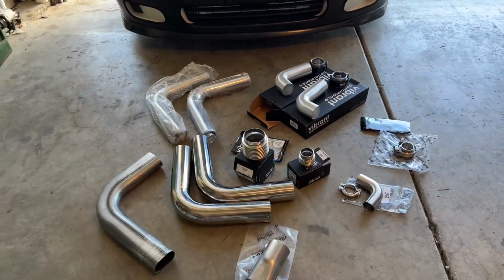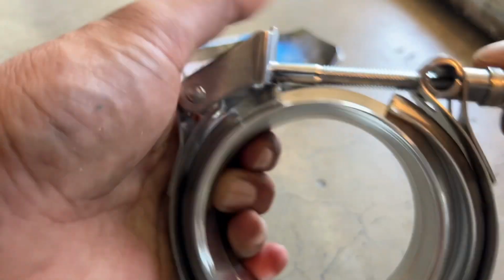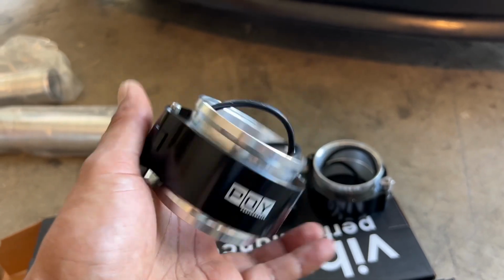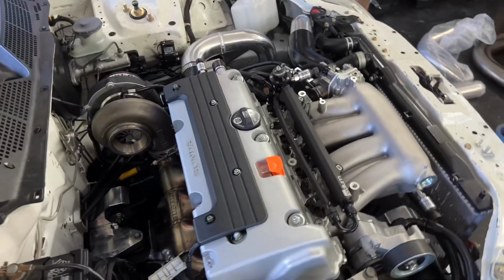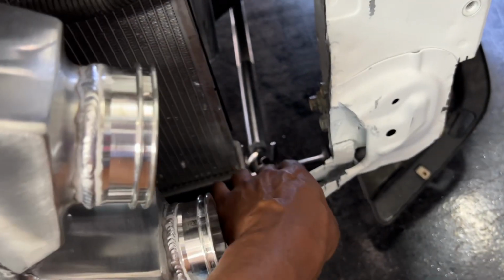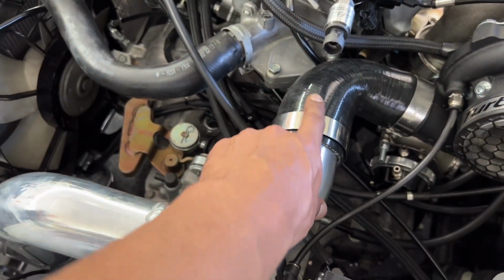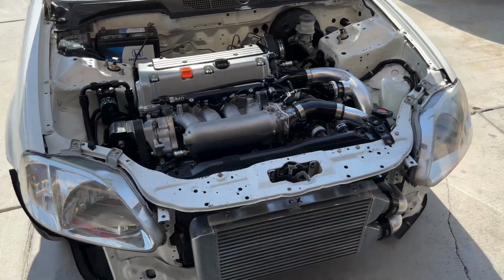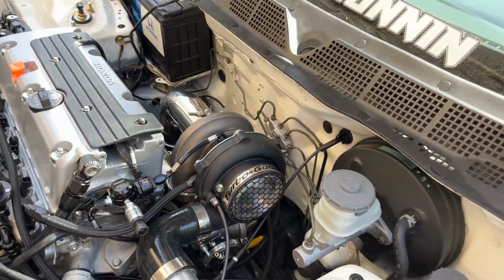DIY kswap Turbo Intercooler piping